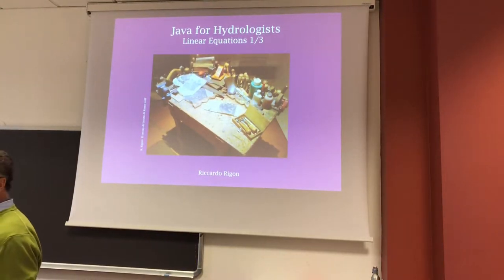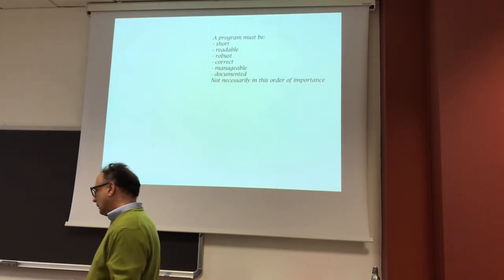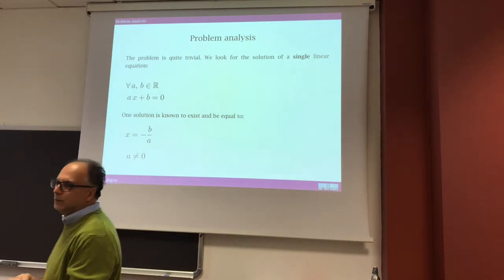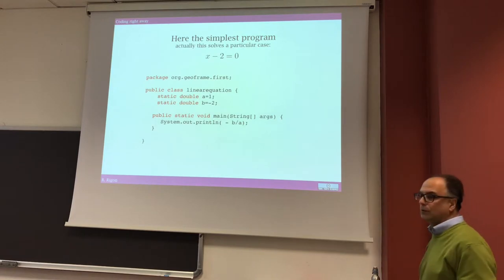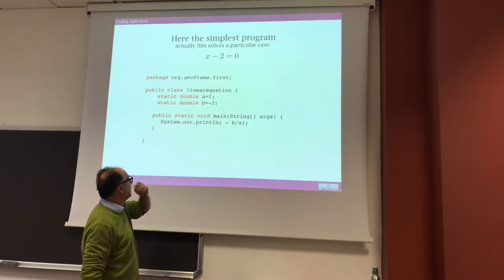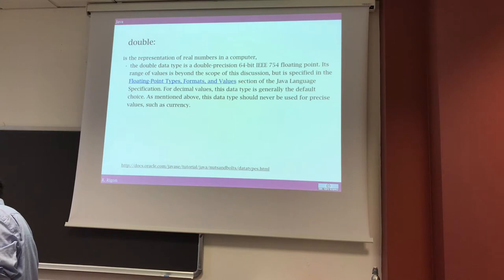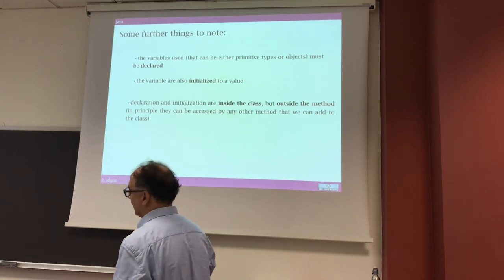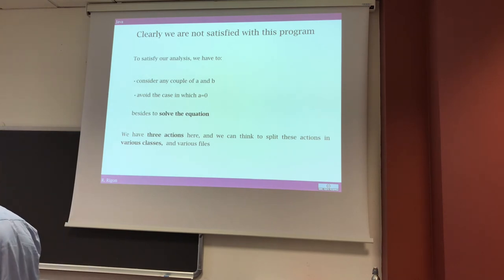JfH101 - Solving a linear equation - 1/3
This introduces a Java class with a field. The example solves a trivial linear equation but it is used to introduce various concept of Java and OO programming